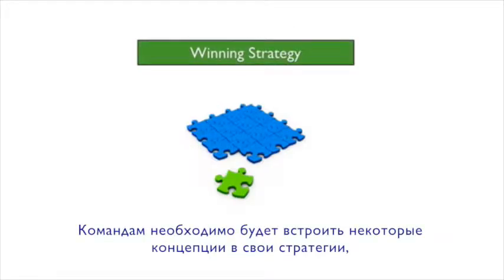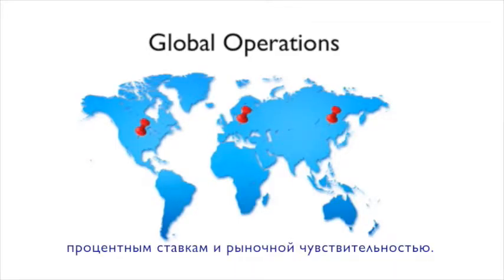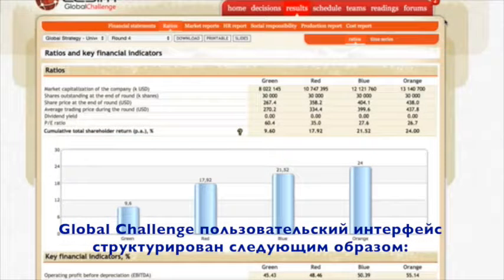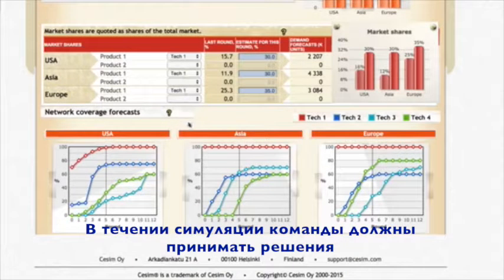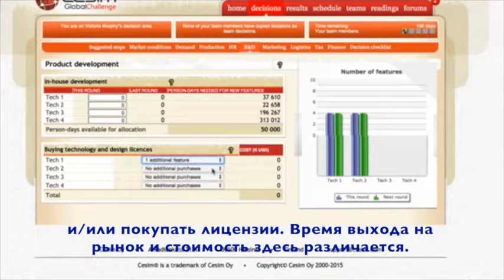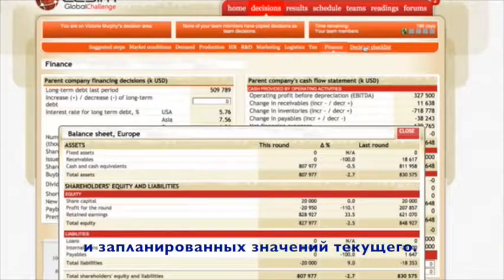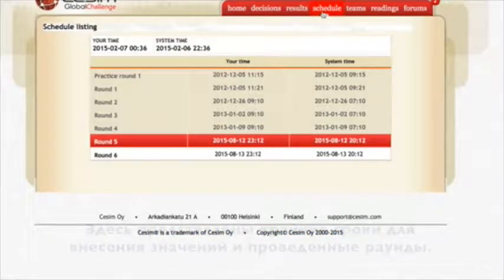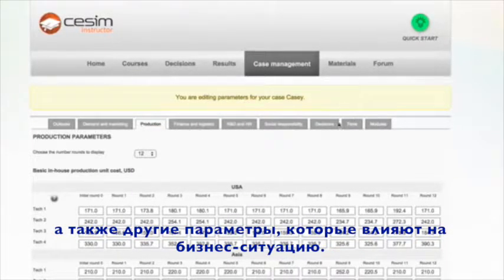Бизнес-симуляция Global Challenge RU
Компьютерная бизнес-симуляция Cesim Global Challenge применяется для развития комплексного понимания и знания всех сложностей международных бизнес-операций в динамичной, конкурентной среде.

ФОКУС: Стратегический менеджмент, международный бизнес, бизнес-политика.

ЦЕЛЕВАЯ АУДИТОРИЯ: Топ-менеджмент, старший менеджмент, руководители регионов, кадровый резерв, корпоративные университеты, программы MBA для руководителей.

ЗАДАЧИ УЧАСТНИКОВ: Управление международной компанией в процессе развития технологий и рынка. Обучающиеся разработают и применят стратегии в управлении своей условной компанией на рынках США, Азии и Европы.

Симуляция доступна на русском и английском языках. В русскоязычной версии бизнес-кейс, интерфейс и все материалы участников профессионально переведены на русский язык. Это отличное решение для развития компетенций сотрудников отдела маркетинга.
Бизнес-симуляция Cesim Global Challenge, стратегическое управление международной компанией.